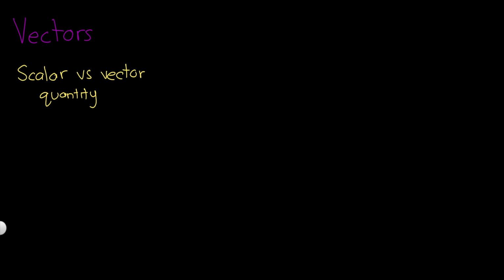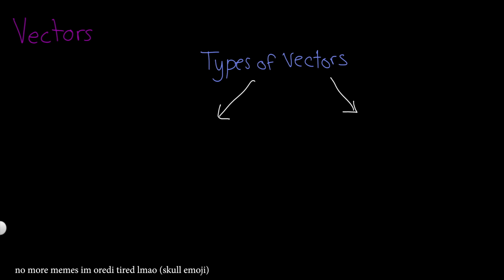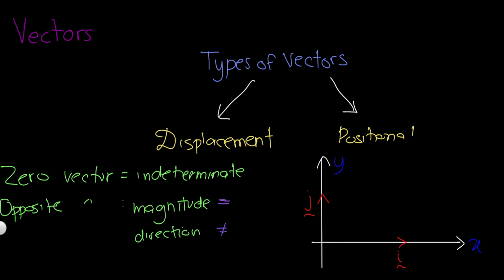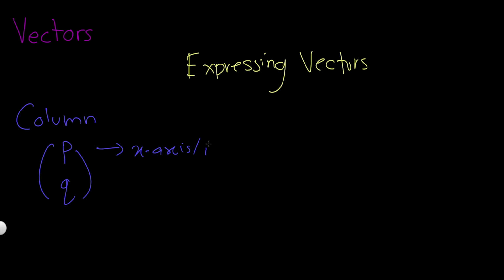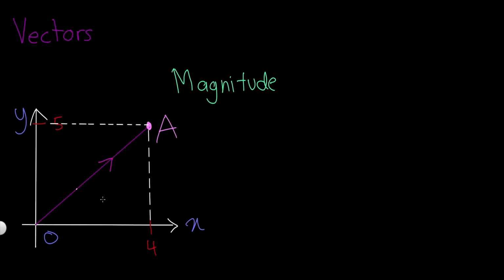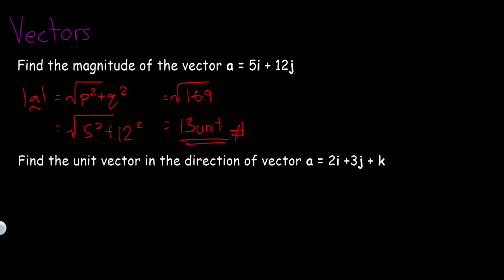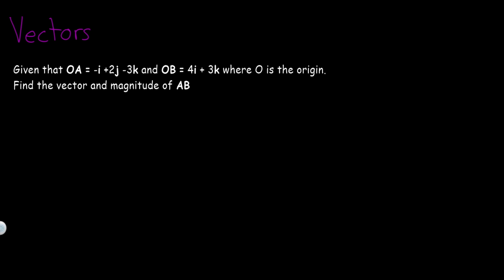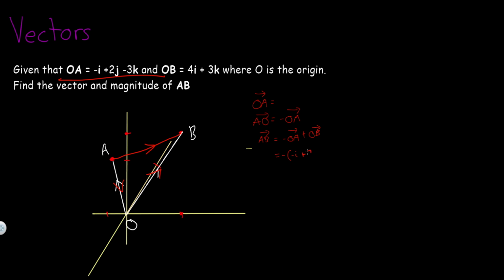Introduction to Vector - What is Vector, Scalar and Vector Quantity, Magnitude, Unit Vector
sorry for the dry meme lol im editing while im high af